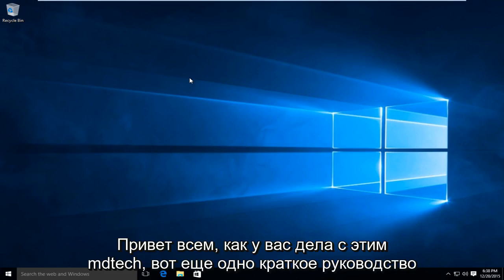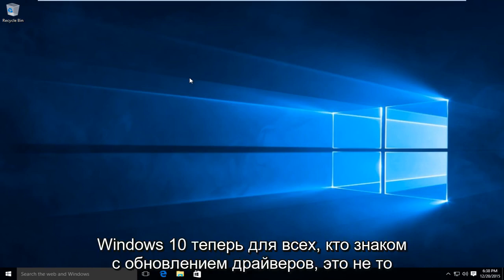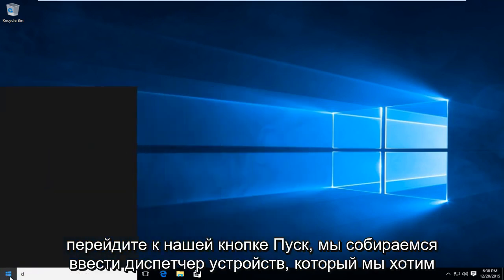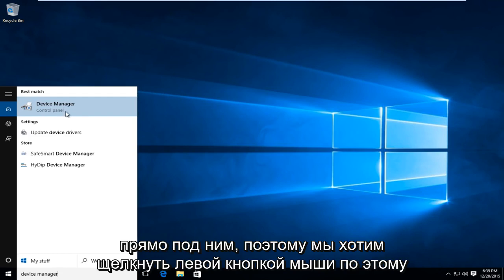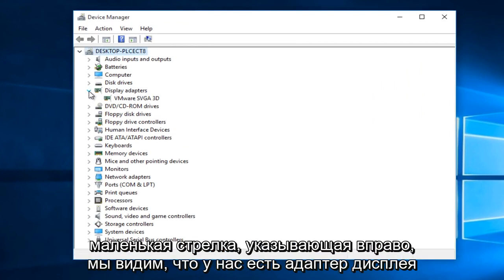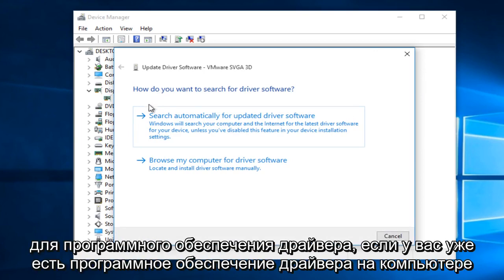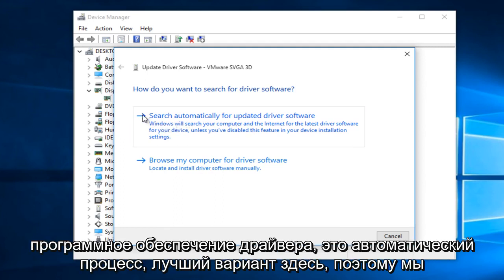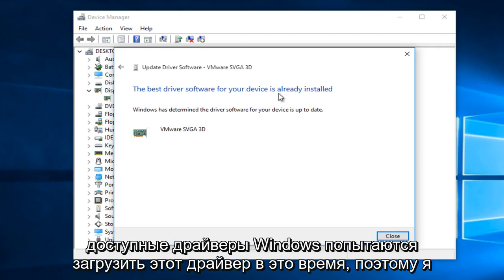Как обновить драйвер видеокарты в Windows 10/8/7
Как обновить графический драйвер в Windows 10.

Это очень простое руководство по обновлению драйверов дисплея (или видеокарты). Это руководство применимо к большинству версий Windows, которые люди используют сегодня, но я хотел продемонстрировать это руководство на последней ОС Microsoft, Windows 10.